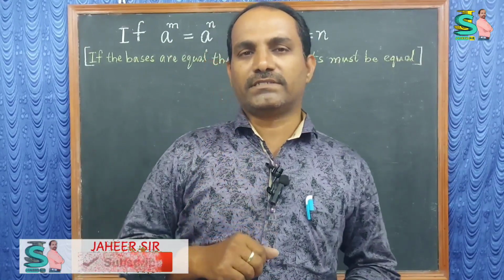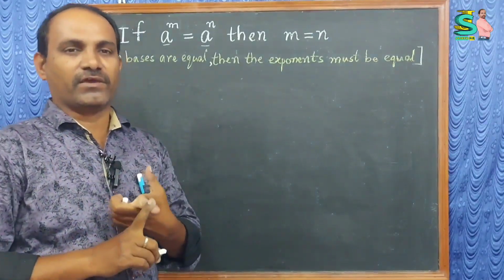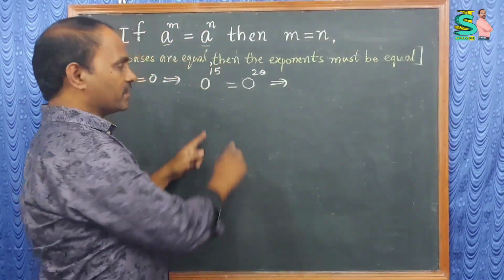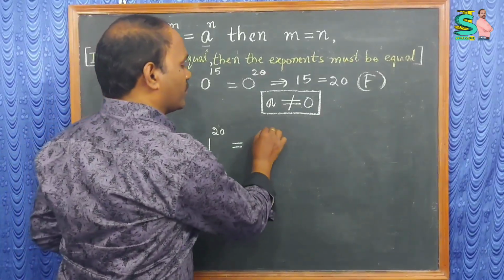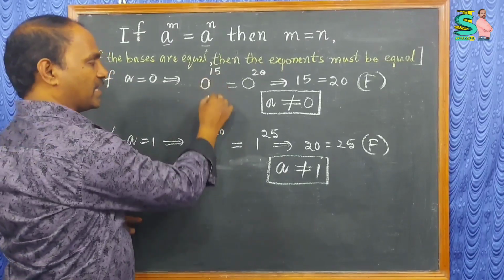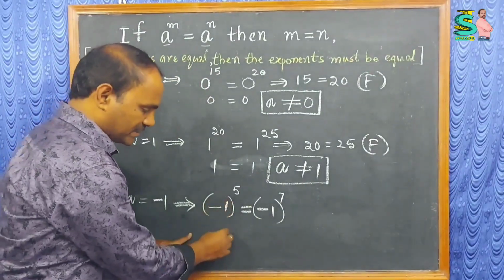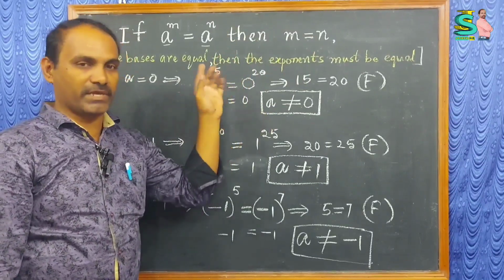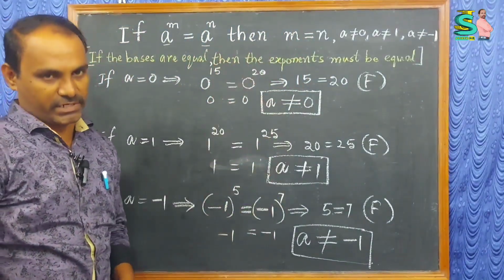If a^m = a^n then m = n/if the bases are equal then the exponents must equal/is it true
If a^m = a^n then m = n /if the bases are equal then the exponents must be equal/is it true @JAHEER SIR
Hi Students
I m JAHEER SIR and I m going to explain "if the bases are equal then exponents also equal" is tru for all values of a.
jaheersir maths apscertmaths arithmetic tricks tips If a^m = a^n then m = n /if the bases are equal then bases also equal/is it true @JAHEER SIR